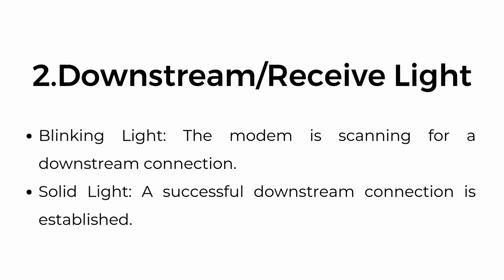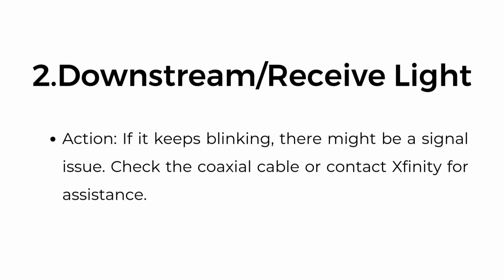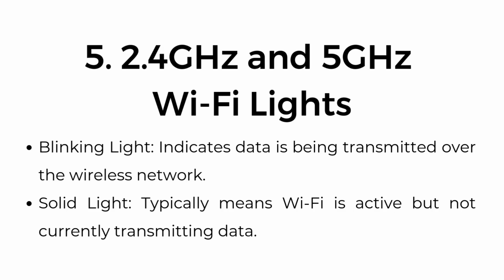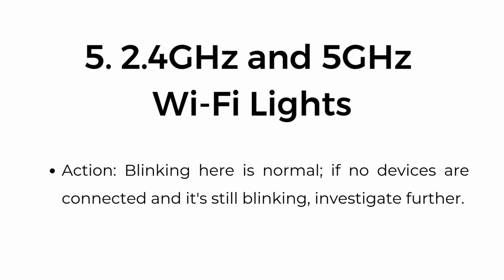Should an Xfinity Modem Be Blinking?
In this video, we explain what it means when your Xfinity modem is blinking. While blinking lights often indicate normal operation, certain patterns can signal connectivity issues. We’ll break down what different lights mean, from power and internet status to Wi-Fi and Ethernet activity.

00:00 Introduction
00:21 1. Power Light
00:38 2. Downstream/Receive Light
00:54 3. Upstream/Send Light
01:09 4. Online/Internet Light
01:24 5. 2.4GHz and 5GHz Wi-Fi Lights
01:42 6. Ethernet/Connected Devices Light
01:57 7. Voice/Telephone Light (if applicable)
02:12 8. WPS Button Light
02:27 9. Orange/Red Light